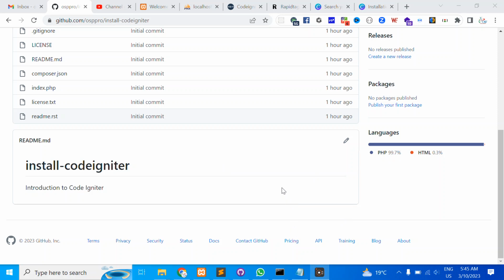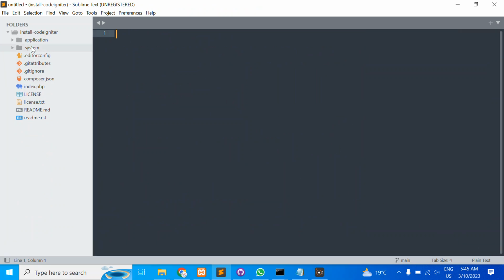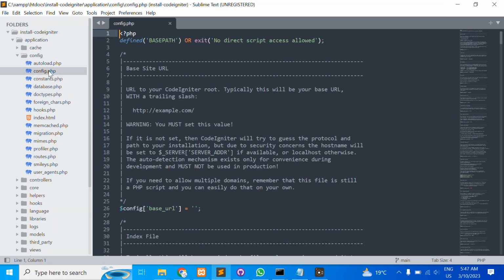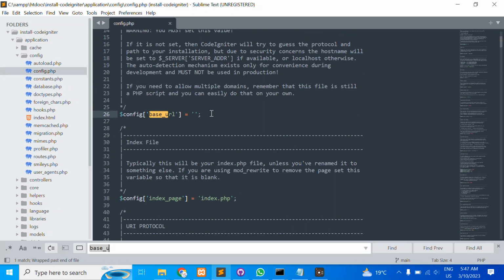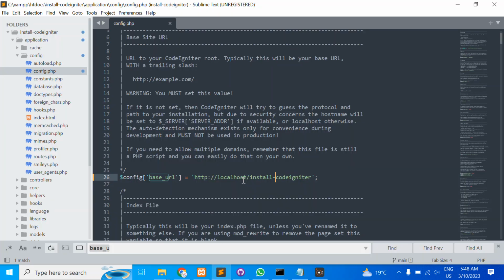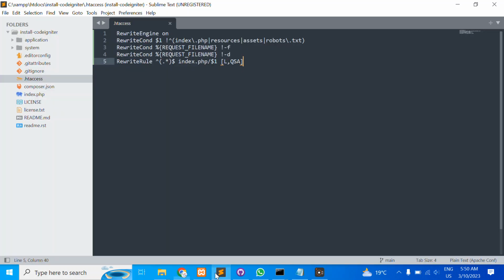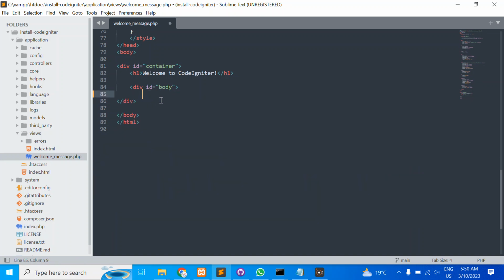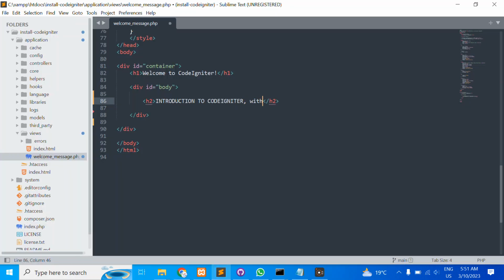CodeIgniter Configurations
Code Igniter Configurations